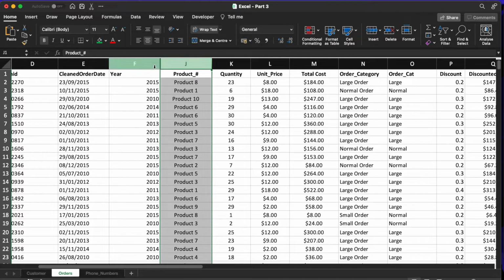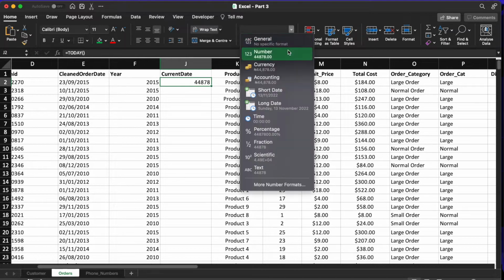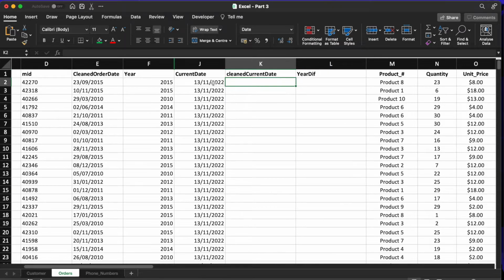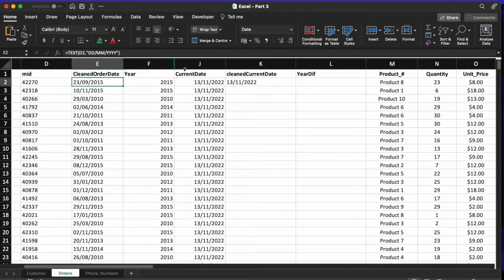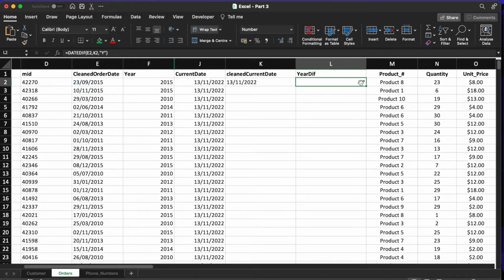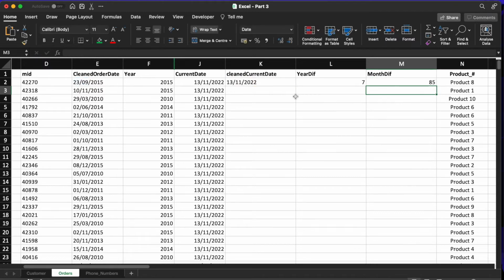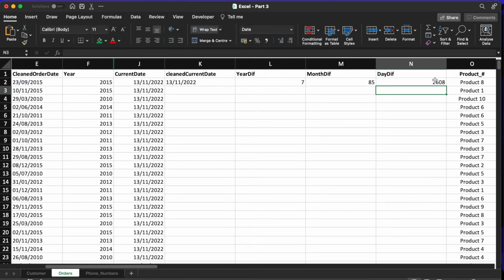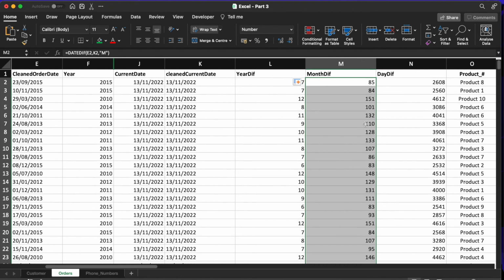Excel Date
In this lesson, we talked about :
- cleaning date
- performing date difference